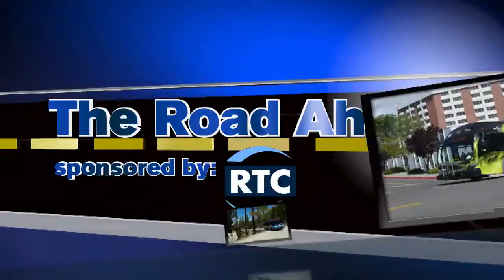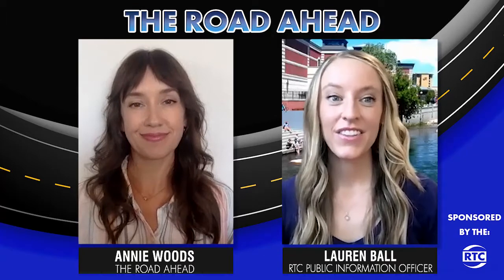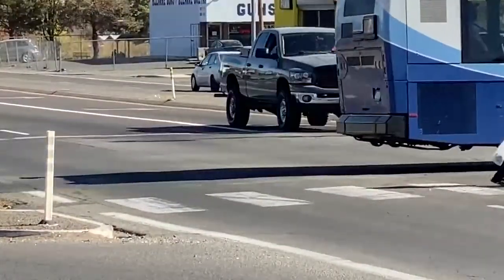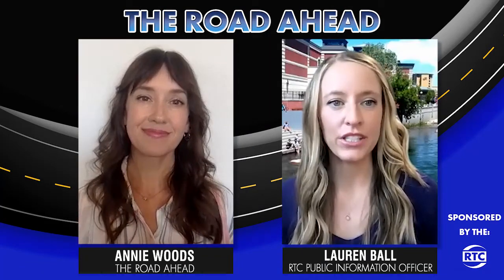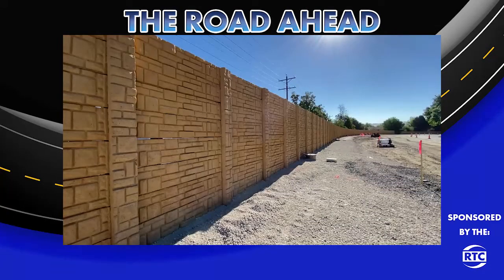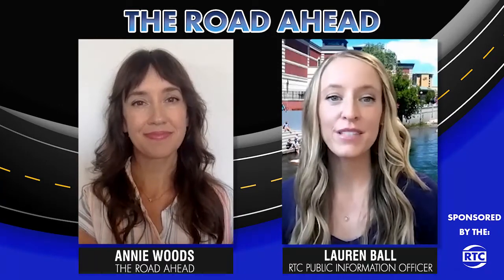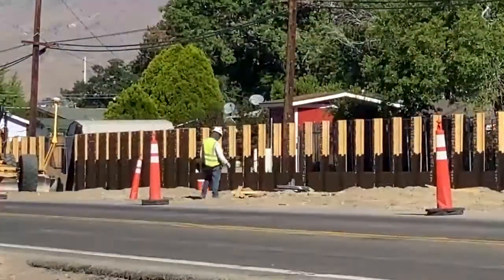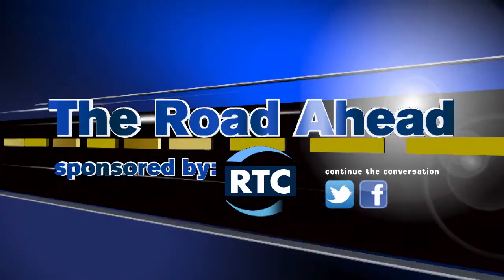The Road Ahead with RTC: Oddie Wells Project Update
Construction on the Oddie Wells Project is going well and phase one of construction is on track to be substantially complete this fall. The project is revitalizing the Oddie Wells Corridor by creating safer streets that are more inviting for everyone, including drivers, bicyclists, and pedestrians. The RTC’s goal with this large-scale construction project is to increase safety and improve mobility options along this heavily traveled corridor.

Right now, the RTC is working on phase one of construction between Pyramid Highway and Sullivan Lane, and is getting ready to start on phase two between Sullivan Lane and Silverada Boulevard in the fall. There are four total phases of the project, with the last phase anticipated to wrap up in spring 2024, weather permitting. Crews have been busy working on storm drainage and undergrounding utilities. And one of the great new features that you can see right now are the brand new privacy walls. When the privacy walls on the north side of the street are complete, crews will switch to the south side, and then paving operations will follow.

When it’s done, the project will provide new lighting and landscaping, ADA improvements, pedestrian ramps, bicycle facilities, and safer traffic operations to increase mobility and connectivity. We are also constructing a raised cycle track on both sides of the roadway from Sutro Street in Reno to Pyramid Way in Sparks. On Wells Avenue from Sutro Street to I-80, there will be a multiuse pathway on one side of the road and sidewalks on the other side.

Visit  OddieWellsProject.com to learn more about the project and the construction schedule.

Visual description: host Annie Woods on a split screen talking to RTC Public Information Officer Lauren Ball. Video features construction images of Oddie Blvd.